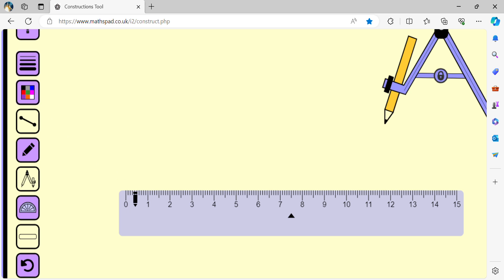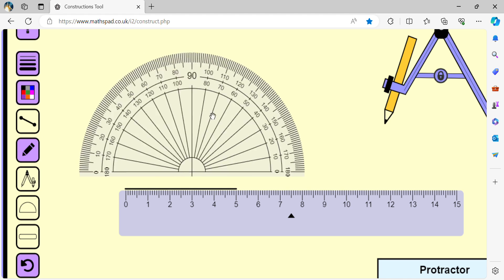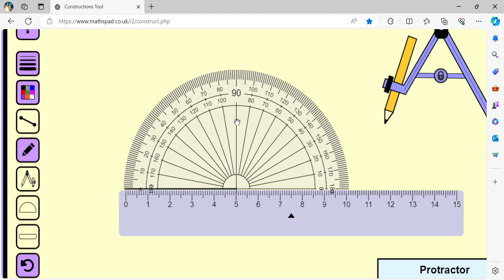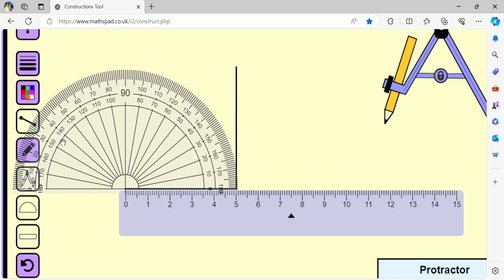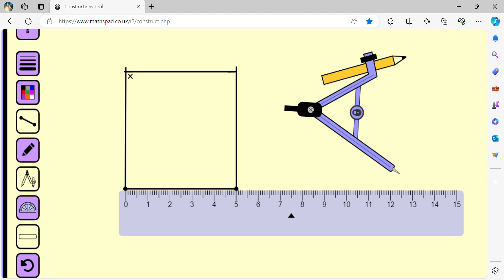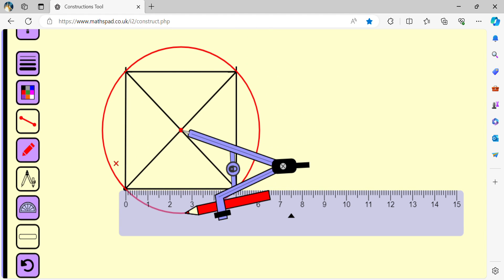Draw a circumcircle to a square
We draw  a square and then a circumcircle to the square.